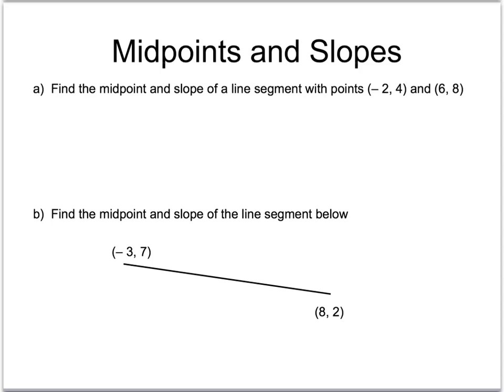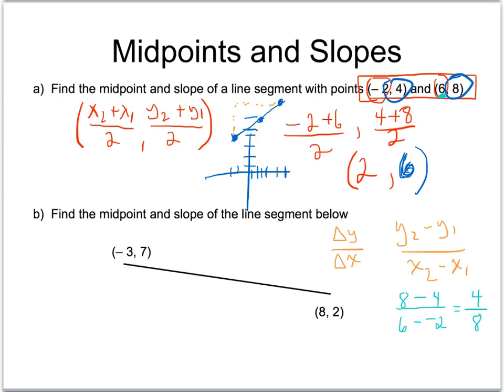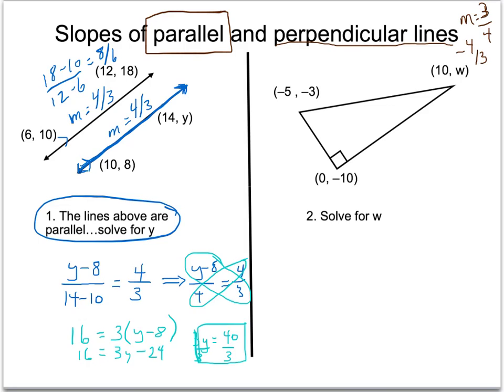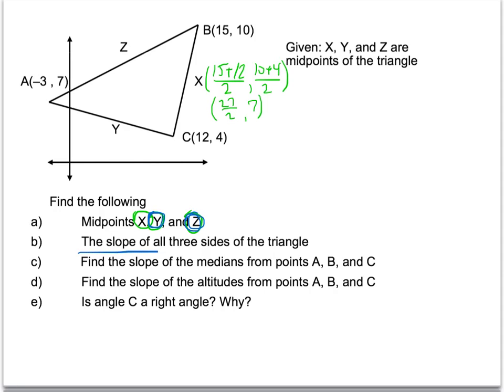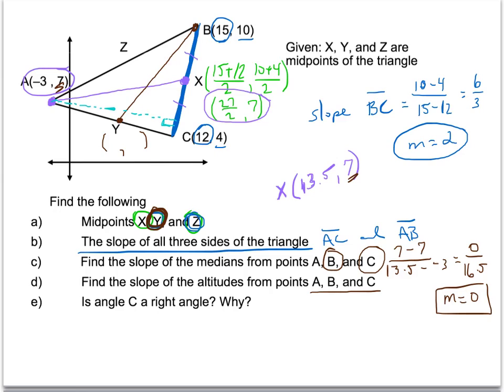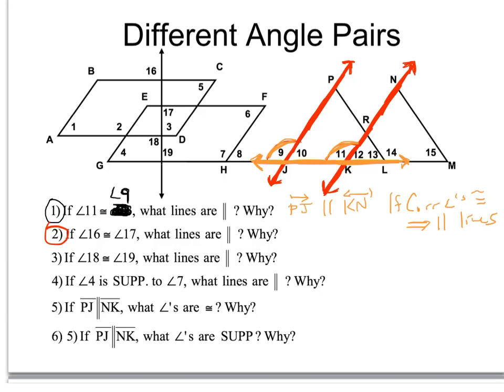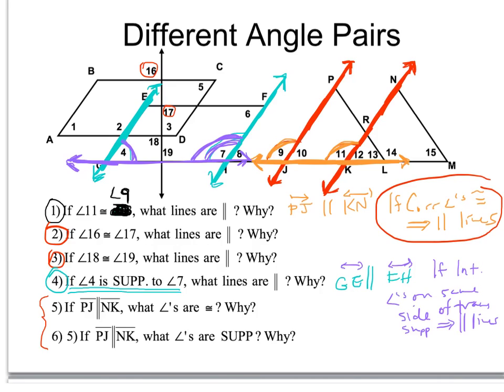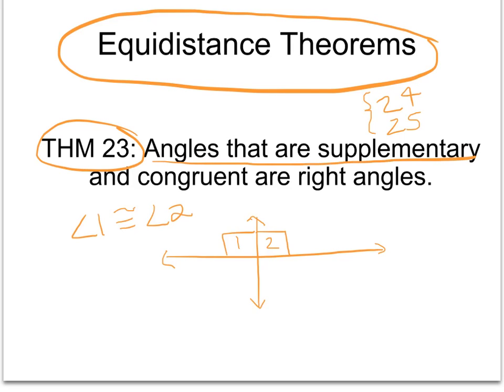Geo sem exam review 4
geo sem exam chap 4